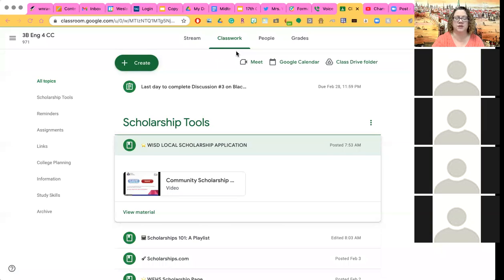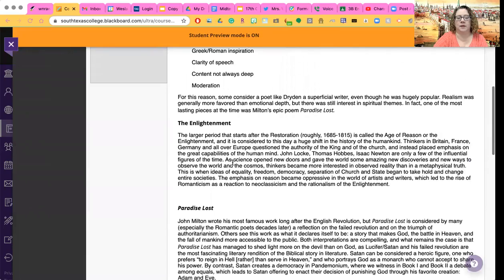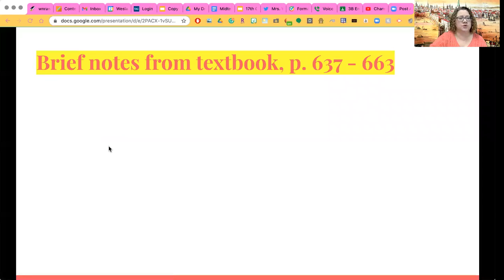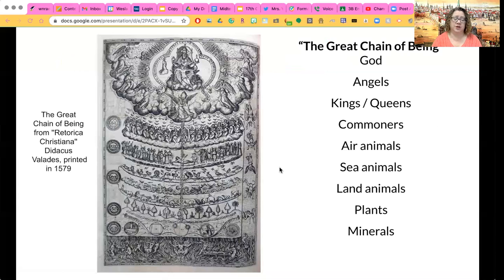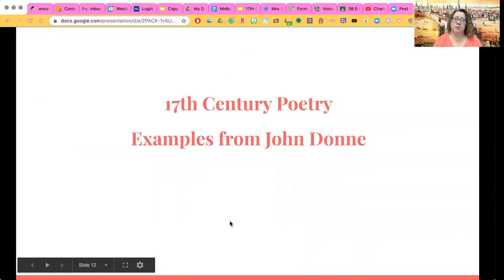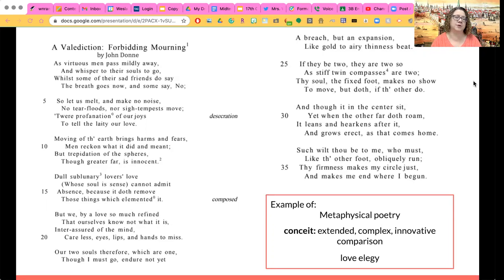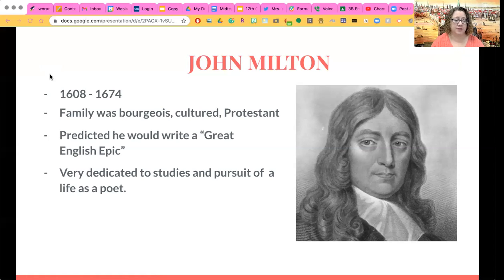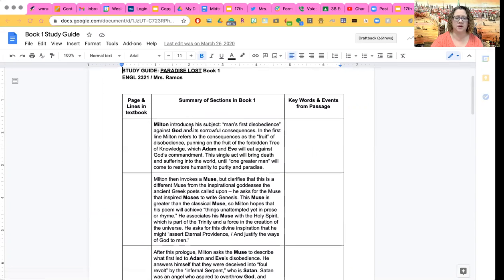3B ENGL 2321 Class Tues. 3/2/21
Intro. to 17th century literature; local scholarship application process for seniors